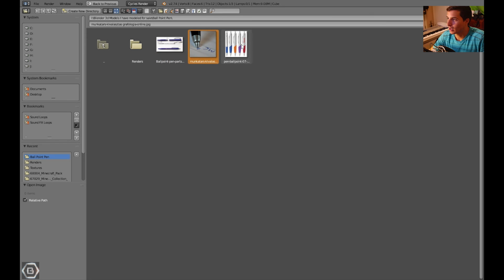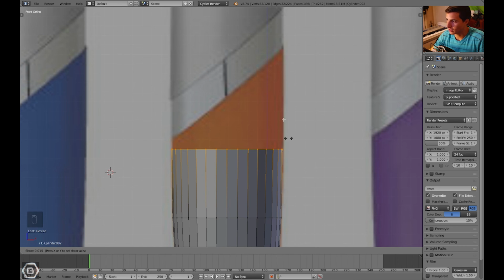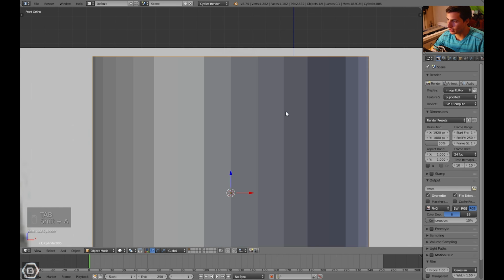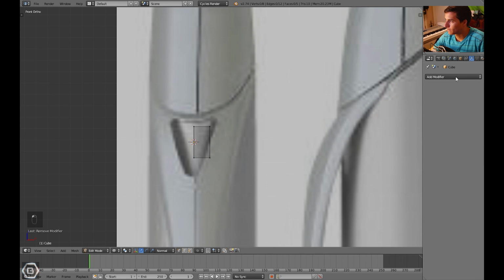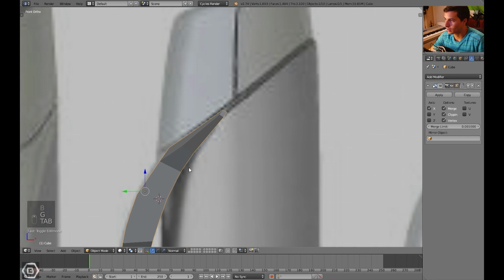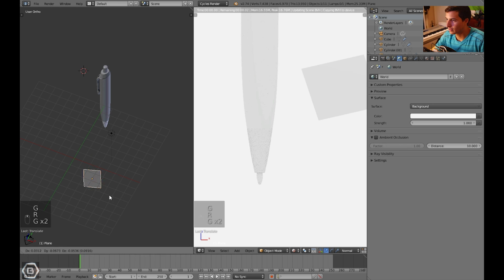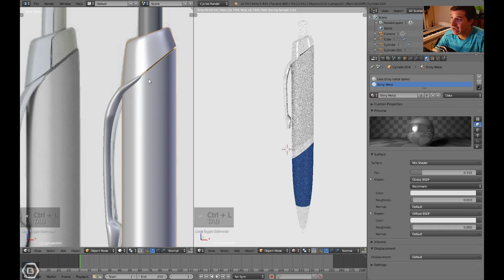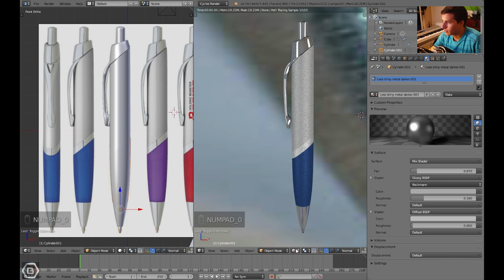Blender tutorial: how to create a ball point pen